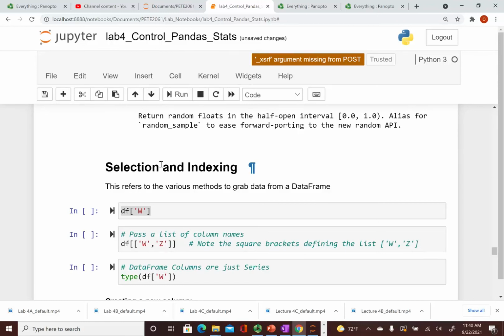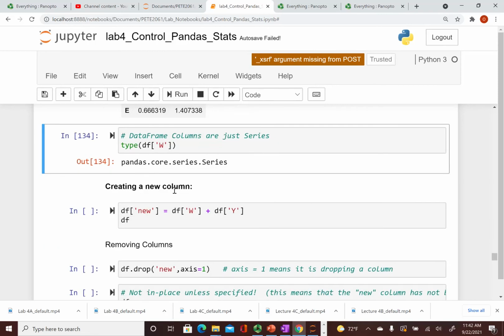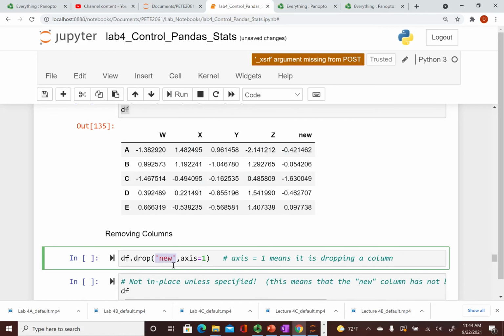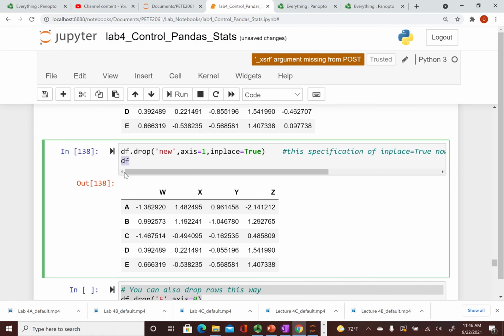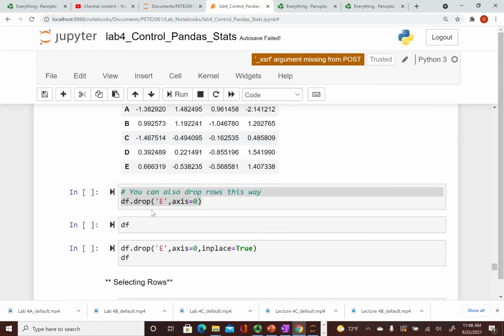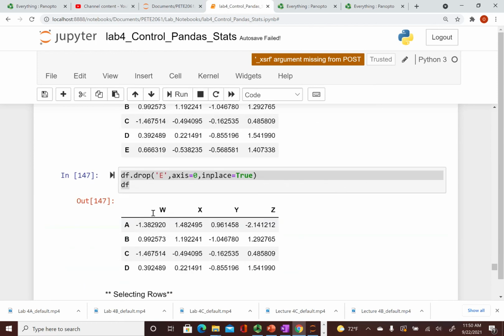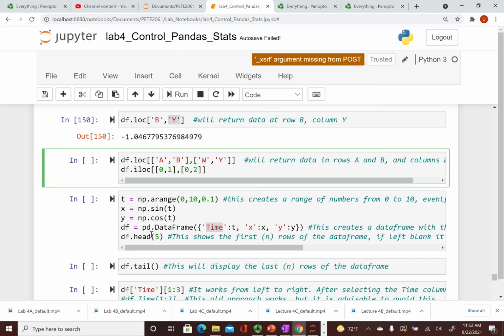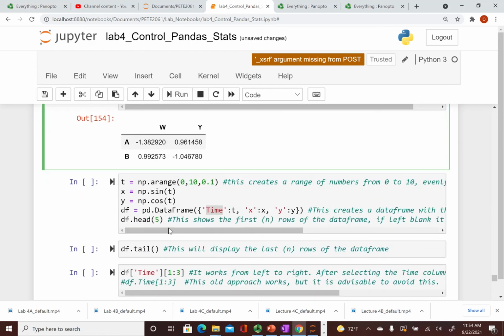Lab 4G default